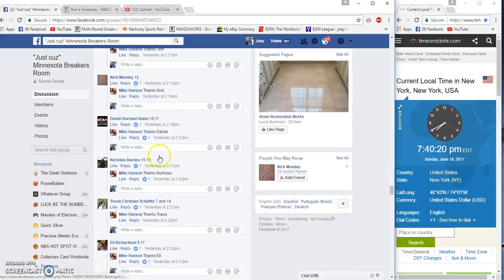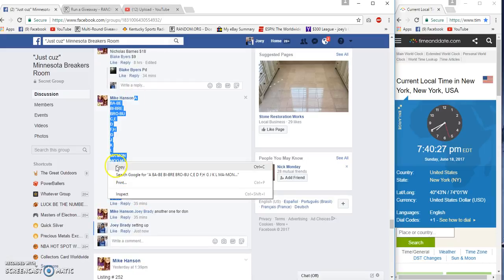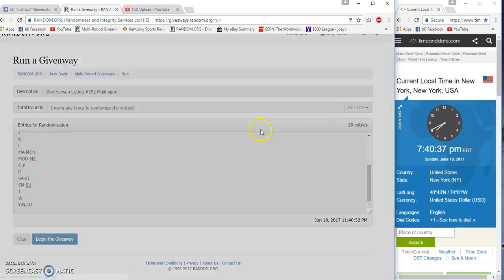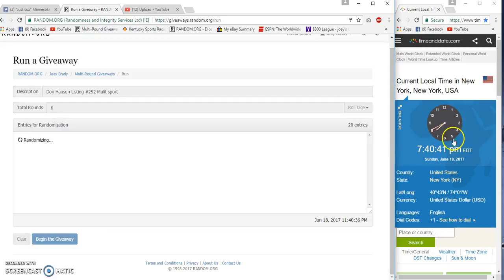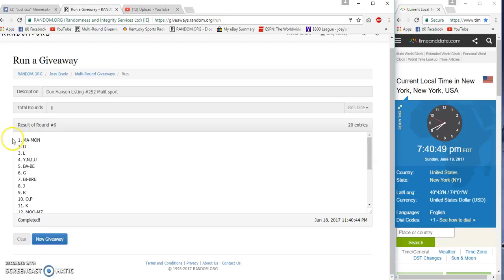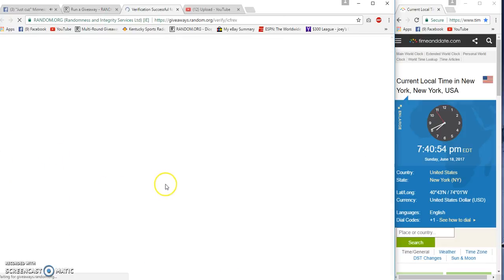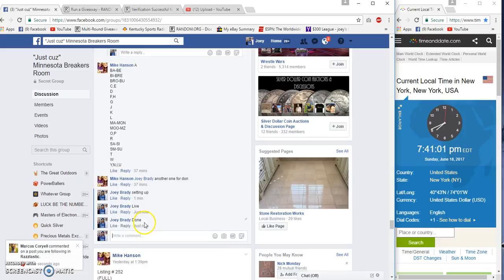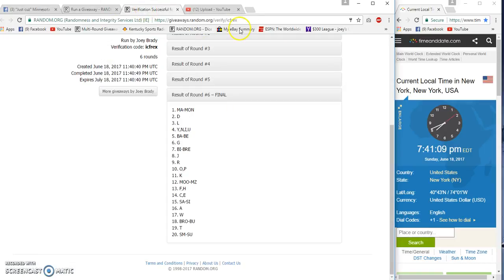don Hanson Listing #253 Multi Sport